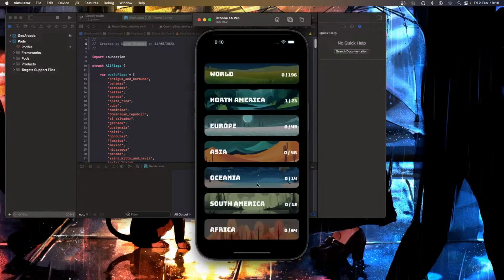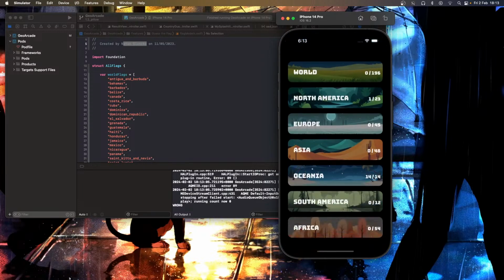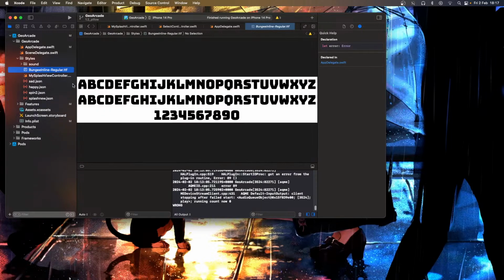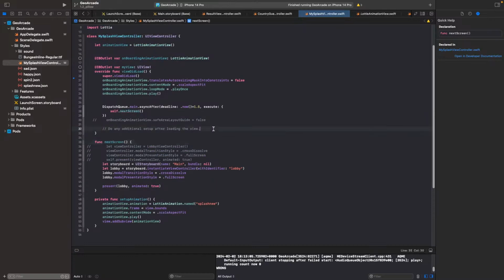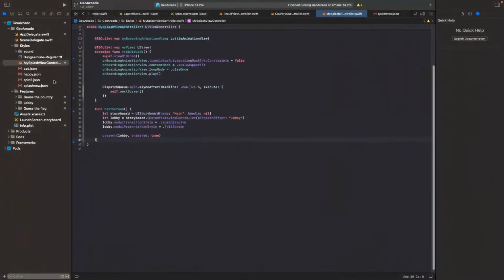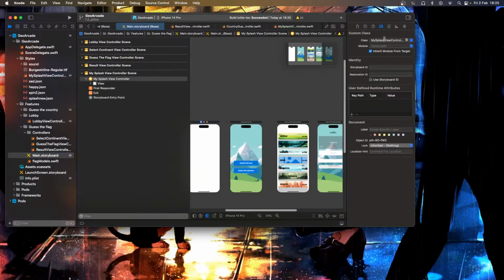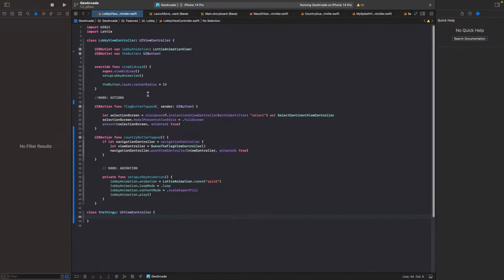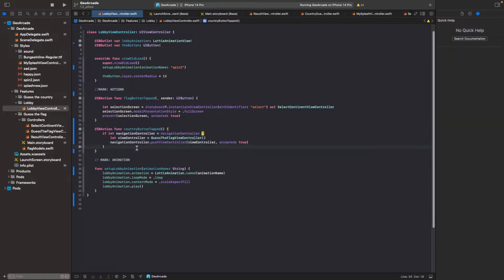🔴Live Coding session updating app to SwiftUI Geo Puzzles